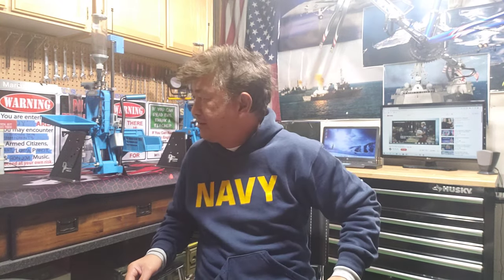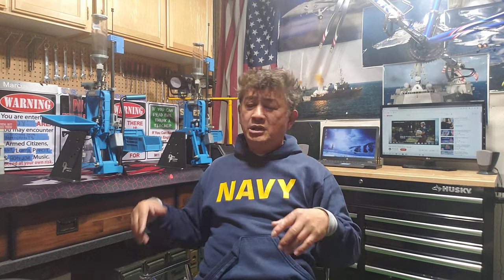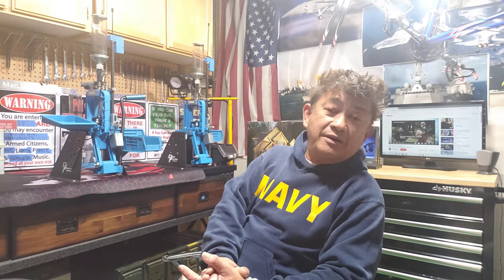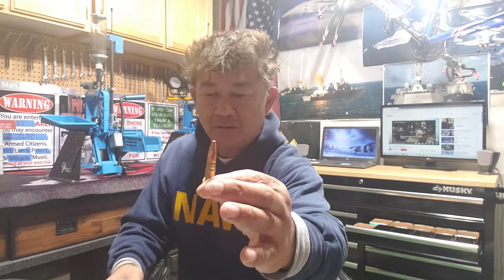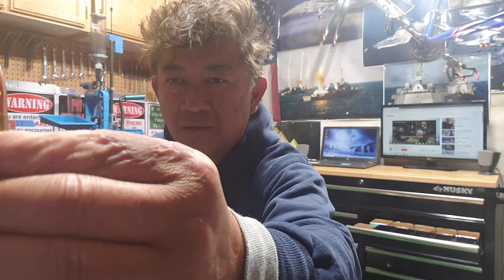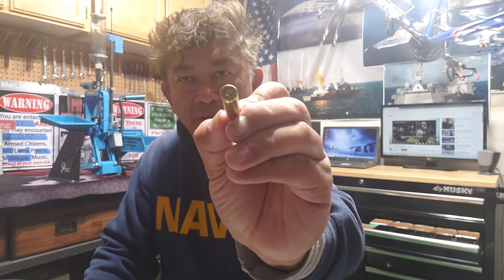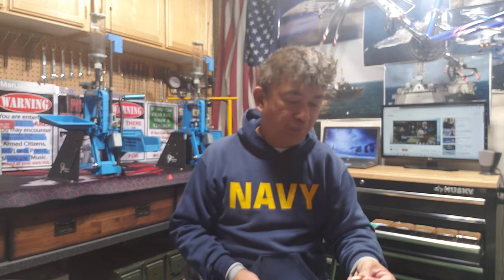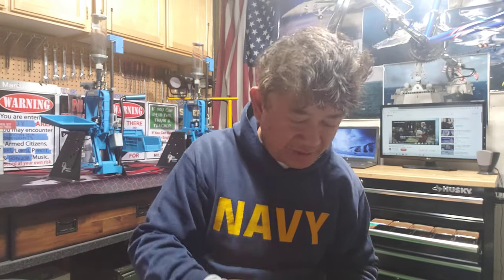Question of the Day: Do I save money by reloading?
While reloading in my garage, I thought I answer a question a FB friend of mine just asked me.